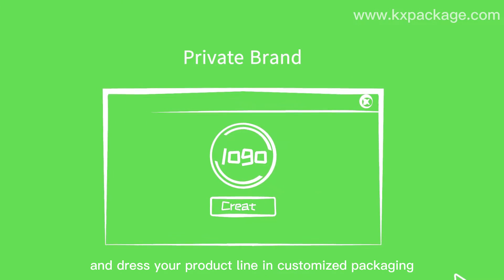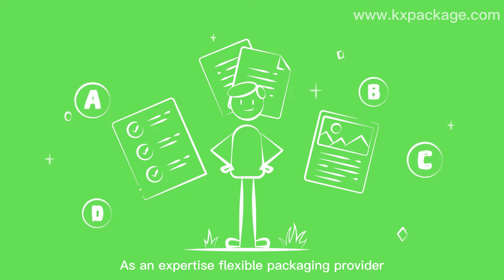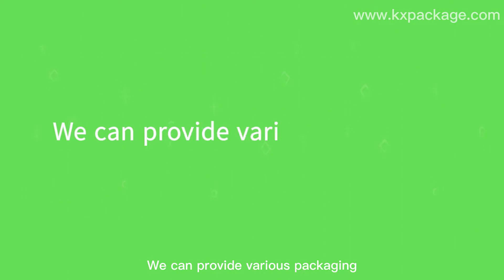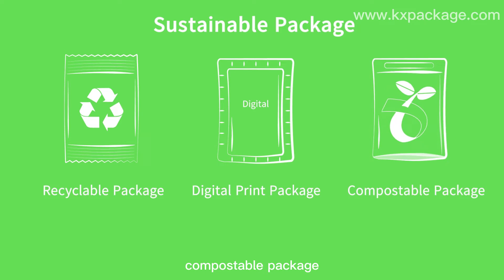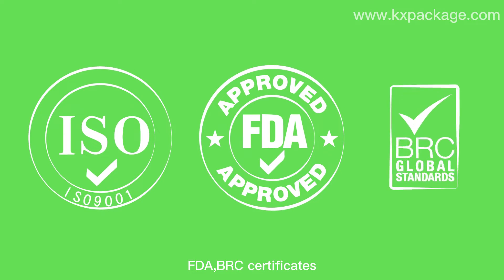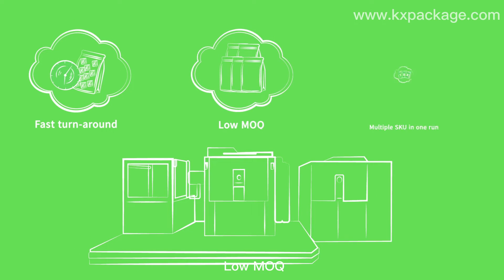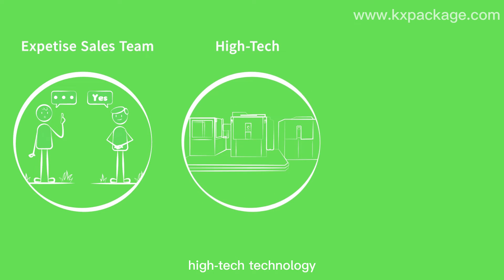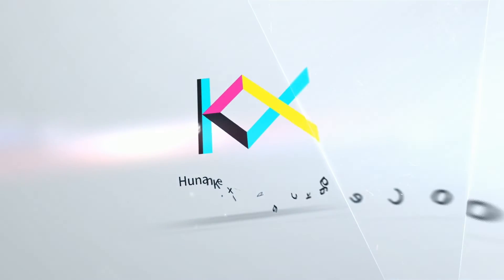KX Package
This is KX Package from China, we are dedicate in flexible packaging manufacturing with digital printing and gravure printing.